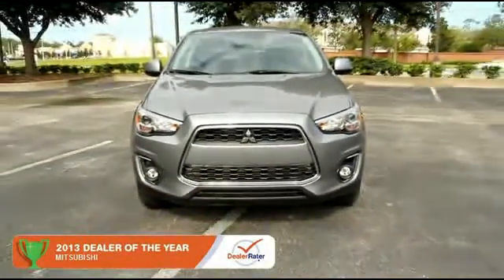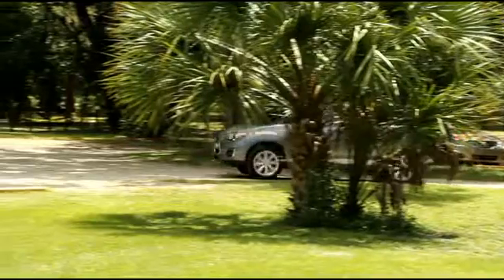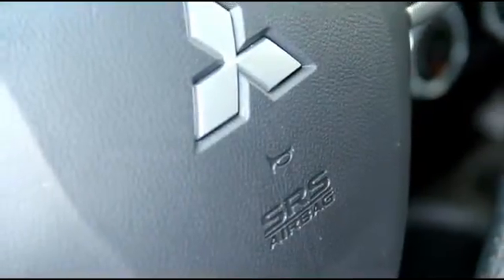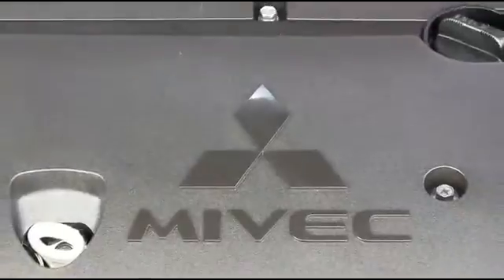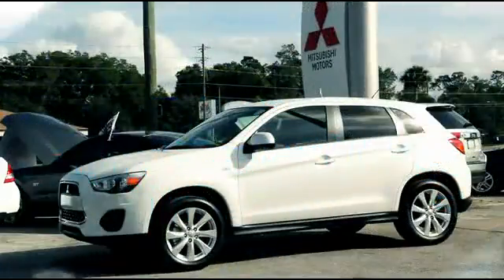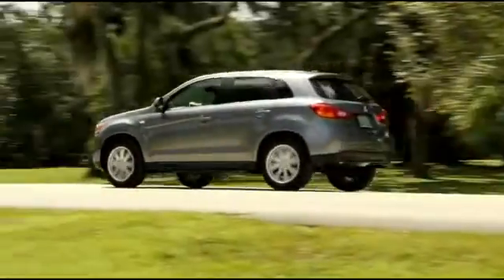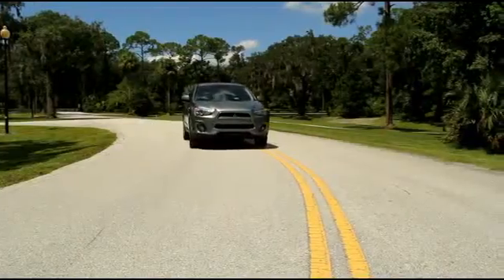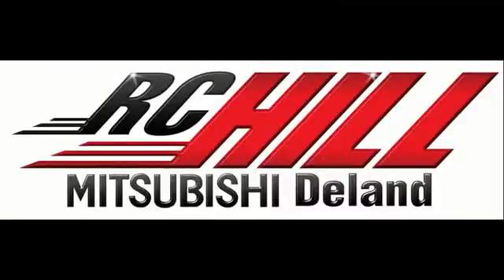2014 Mitsubishi Outlander Sport DeLand FL N6337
2014 Mitsubishi Outlander Sport SE - $23445

OUR BIGGEST SALE OF THE YEAR IS GOING ON. You have found the best prices on Mitsubishis. MITSUBISHI OUTLANDER SPORT SE 2WD COLOR: LABRADOR BLACK PEARL TRIM: BLACK 2.0L DOHC I4 MIVEC CONTINUOUSLY VARIABLE TRANSMISSION FULL TANK OF GAS